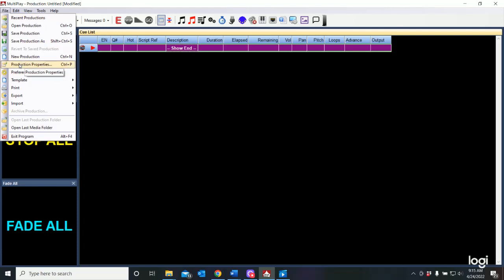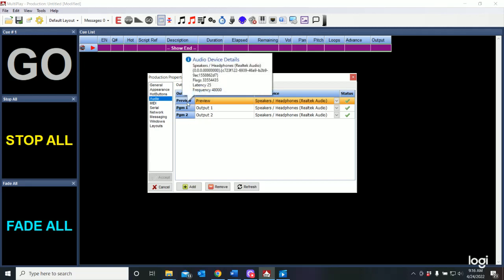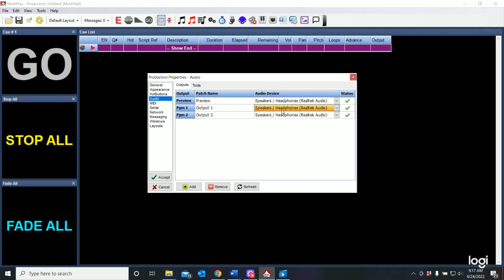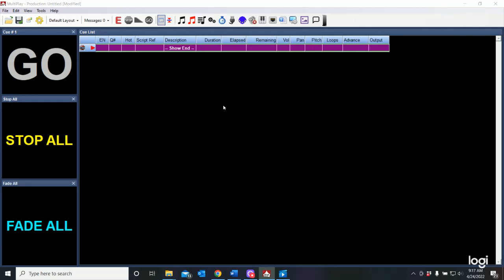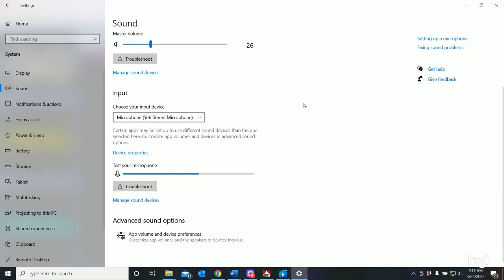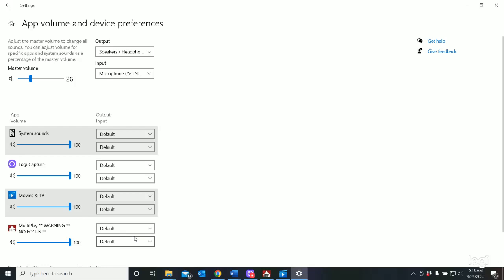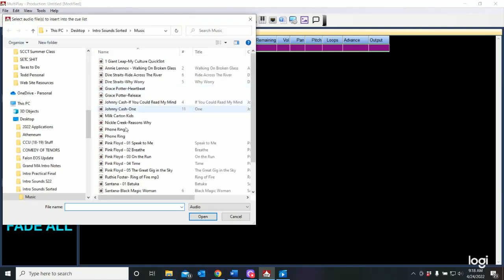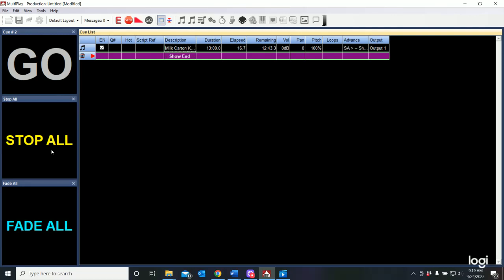MultiPlay 3 Audio Patch